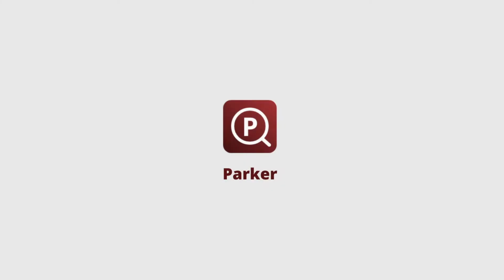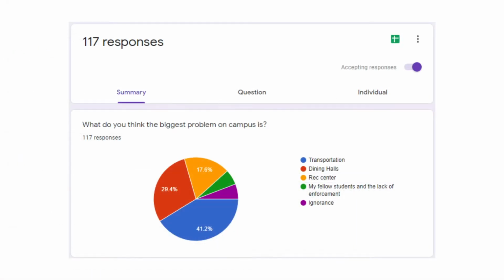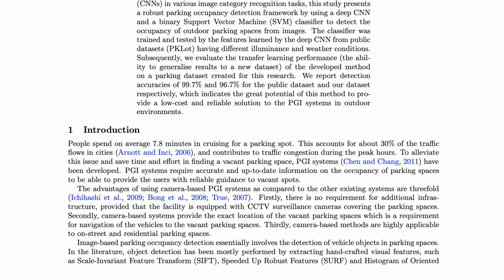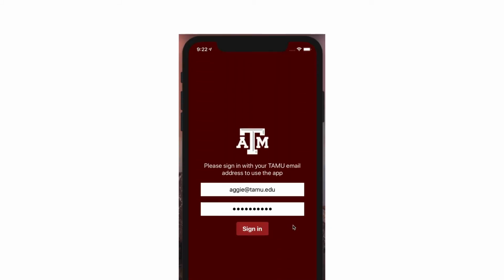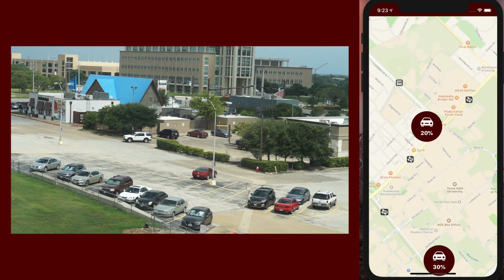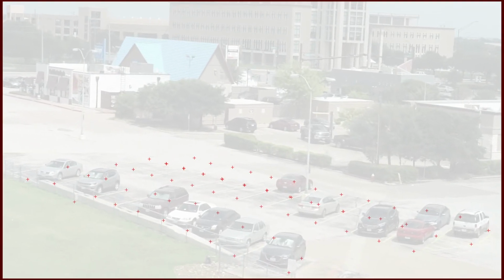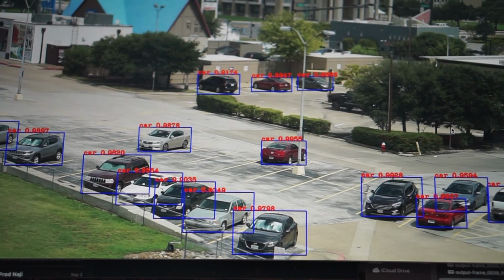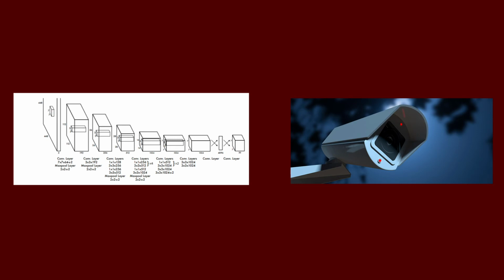HowdyHack 2020 Project: Parker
A video demo of our project! Dev post
Leave a like on our devpost if you like this project!